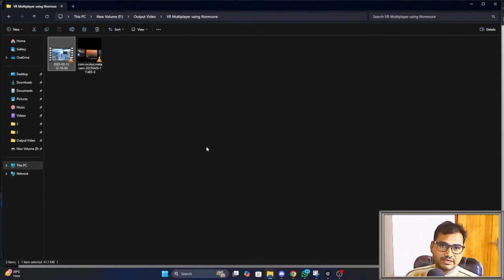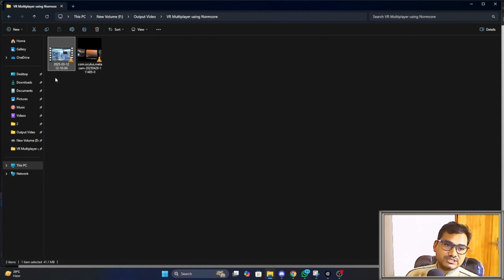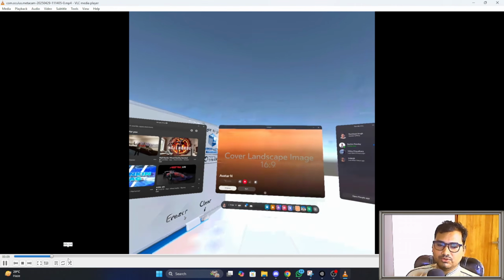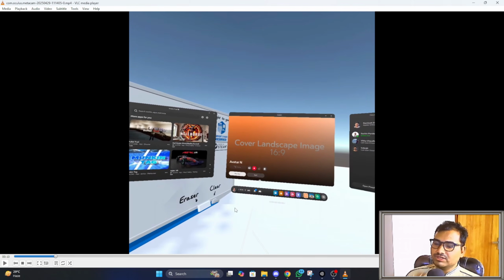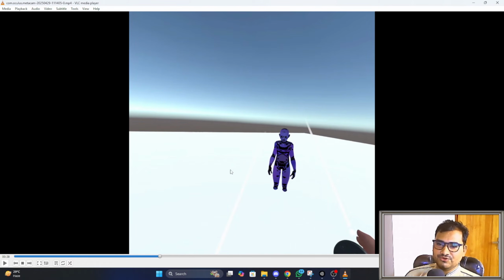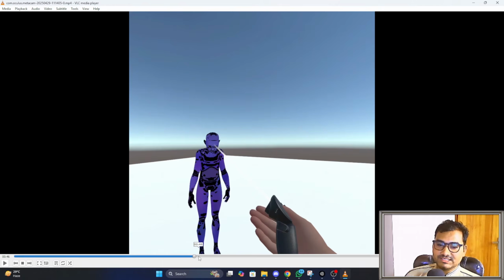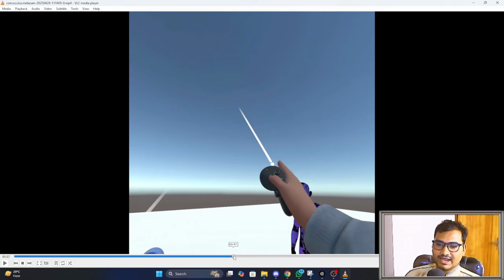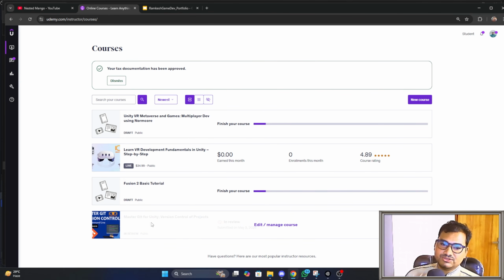VR Multiplayer Udemy Course | Meta Avatar VR Multiplayer | Final IK VR Multiplayer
Best Unity Assets Recommended By ME :
3D WebView for Android , VR and iOS (Web Browser)